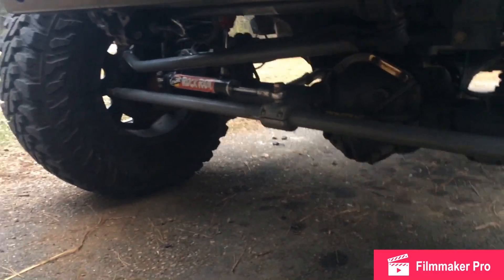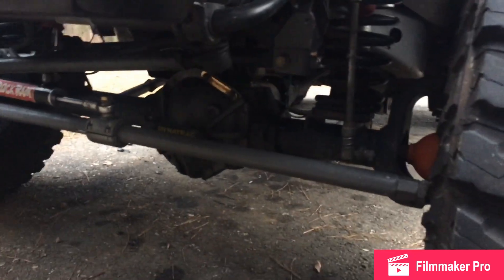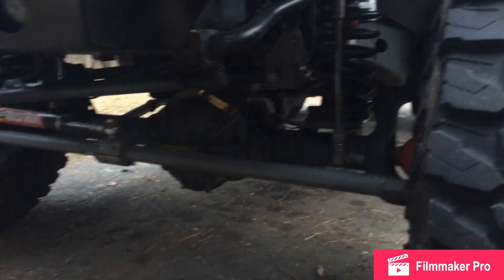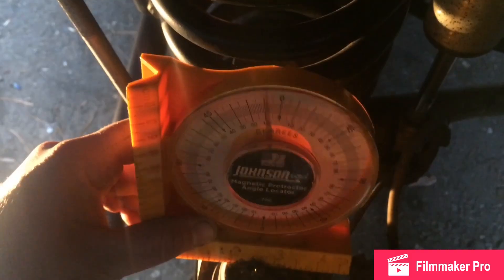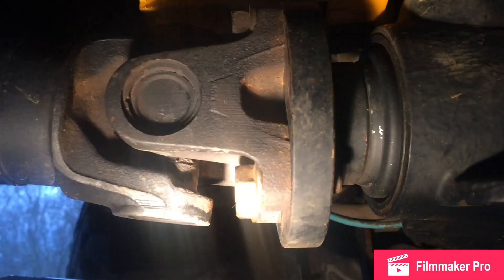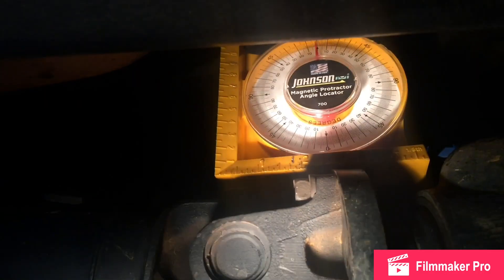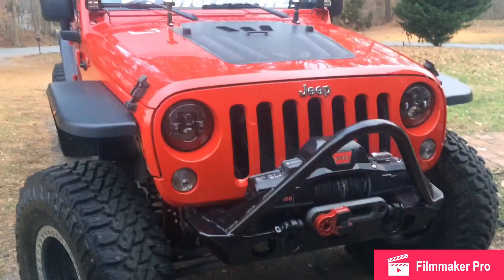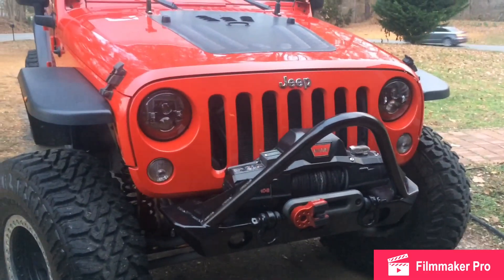How to Check Caster and Pinion angle on your Jeep or Truck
Angle Finder
Digital Angler Finder

Check your pinion angle and your caster angle at home!